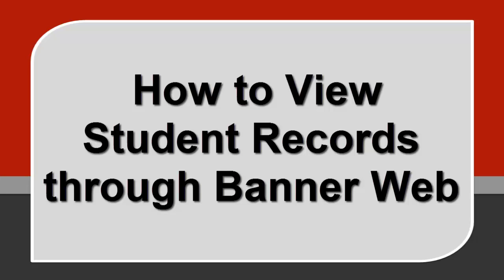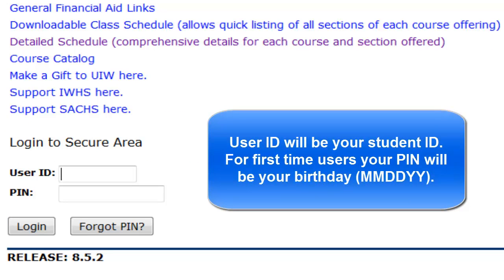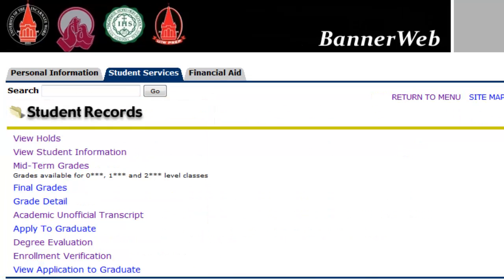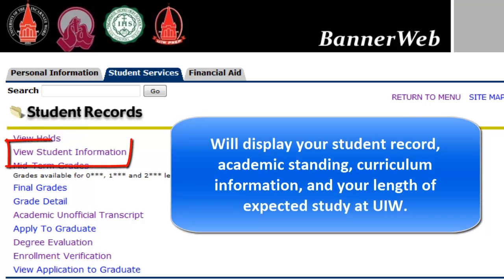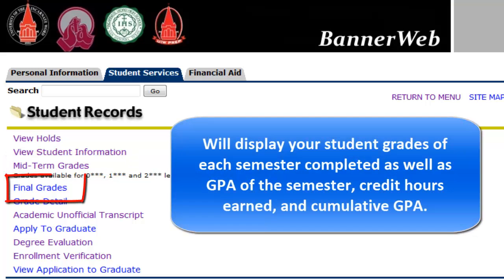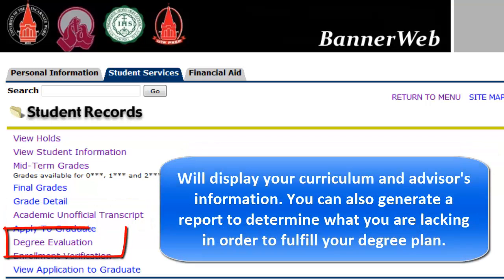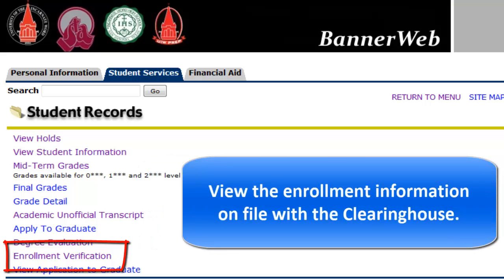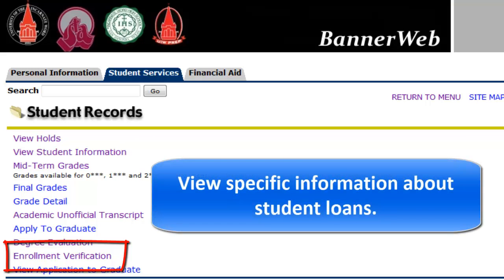How to View Student Records through Banner Web